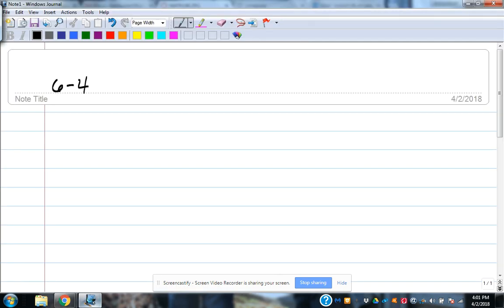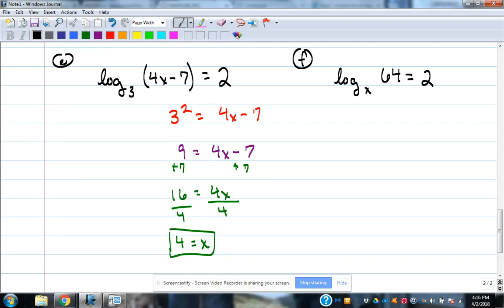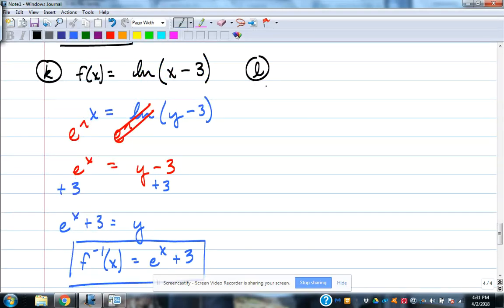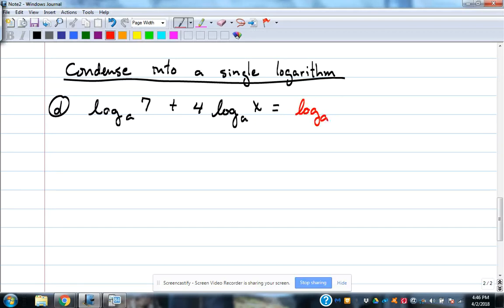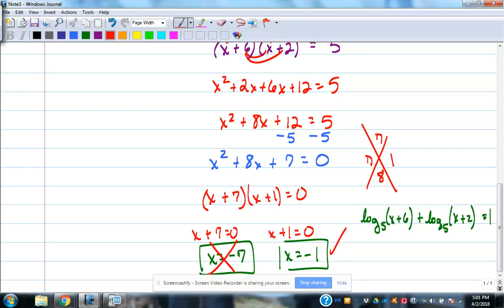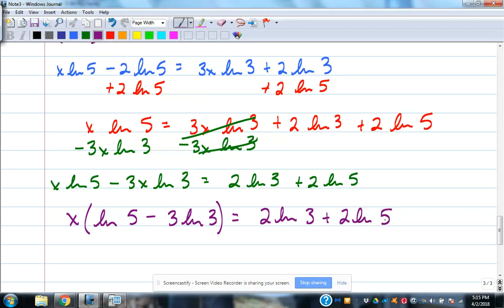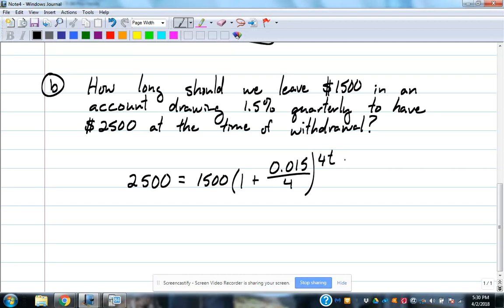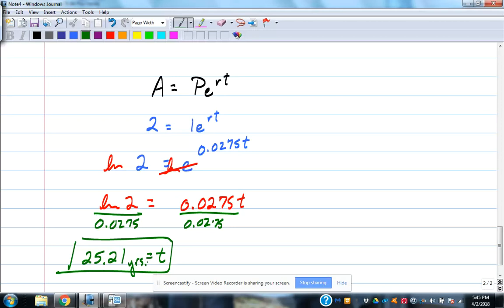Math 140--Chapter6 part 2